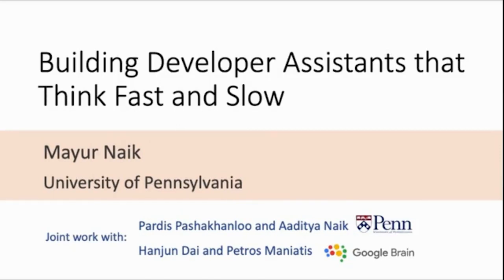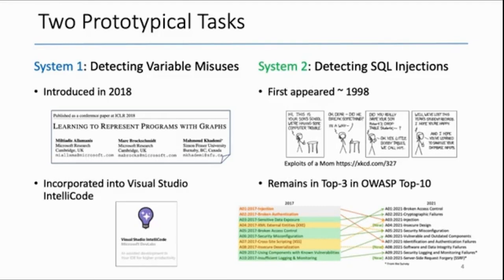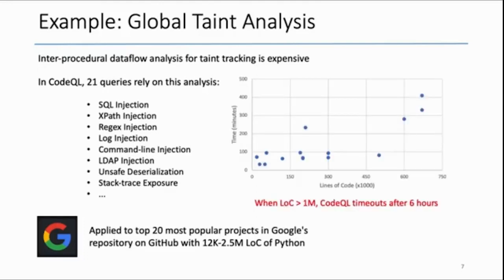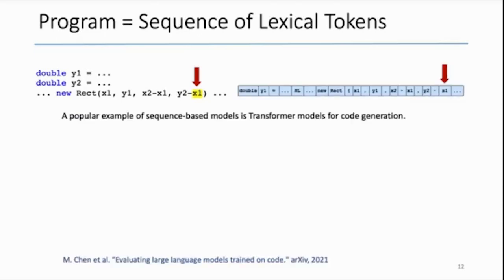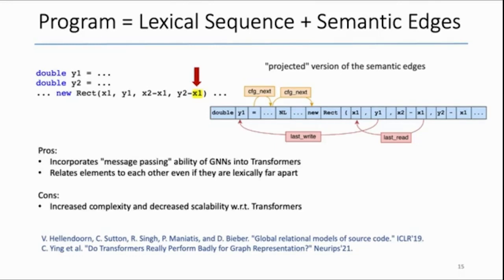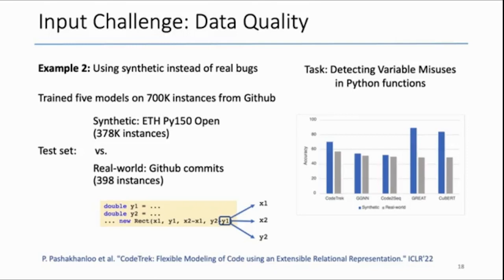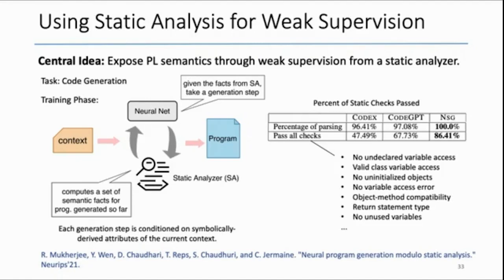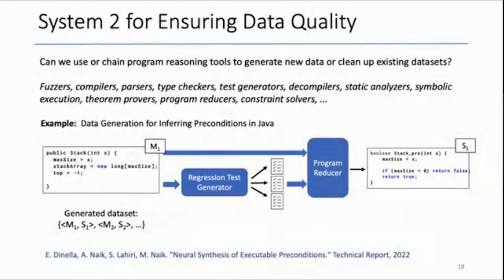Building Developer Assistants that Think Fast and Slow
A Google TechTalk, presented by Mayur Naik, 2022/05/19
Abstract: Prevalent developer assistants are either conventional "slow-thinking" tools based on logic reasoning, or emergent "fast-thinking" tools based on deep neural models trained on enormous amounts of code.  In this talk, I will survey the strengths and limitations of these two classes of tools, and propose a new approach which combines their benefits without suffering from their drawbacks.

About the Speaker: Mayur Naik is Professor of Computer and Information Science at the University of Pennsylvania. His research lies at the intersection of programming languages and machine learning, with a current emphasis on neurosymbolic programming.  He received a Ph.D. in Computer Science from Stanford University in 2008.